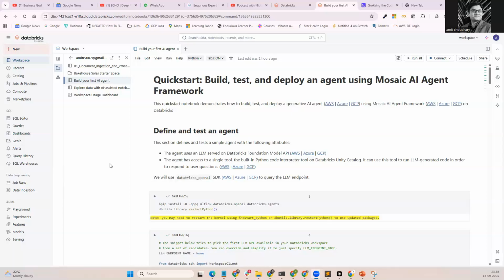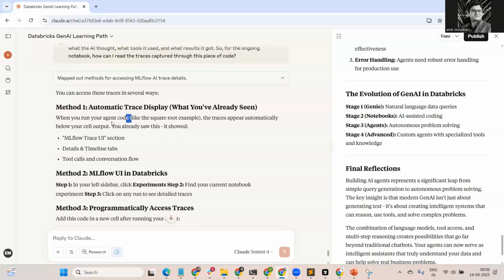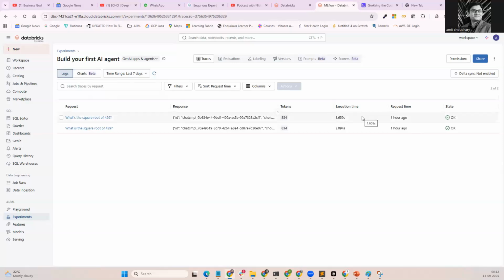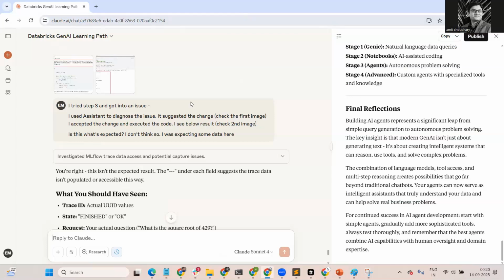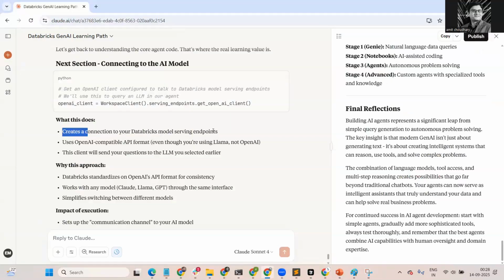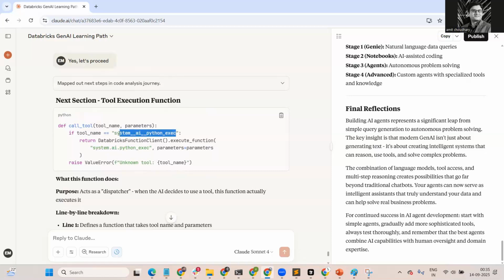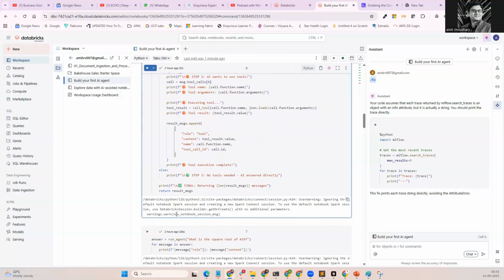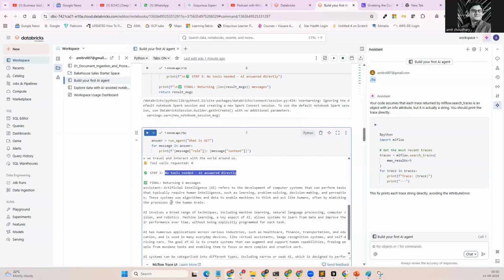Episode 3 | Agentic AI Code Deep Dive on Databricks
In Episode 3 of our AI Engineering with Databricks series, we go under the hood with a deep dive into Agentic AI code.

This session is designed for developers and data engineers who want to understand how agentic systems actually work — beyond the theory.

You’ll explore:
✅ Core architecture and design patterns behind AI agents
✅ How to structure and orchestrate agentic workflows in Databricks
✅ Practical coding walkthroughs for building scalable, intelligent systems
✅ Tips to debug, optimize, and extend agent-based solutions

By the end, you’ll have a strong foundation to start building your own advanced agentic AI solutions on Databricks.